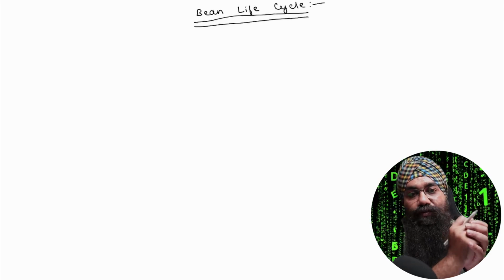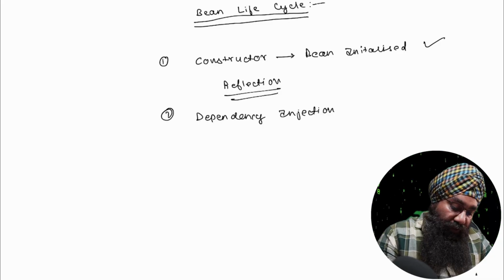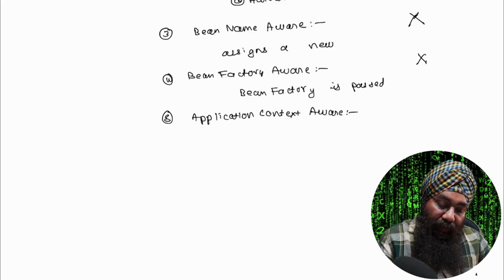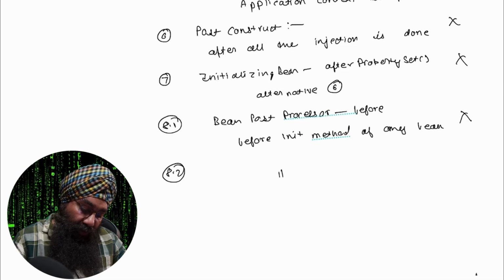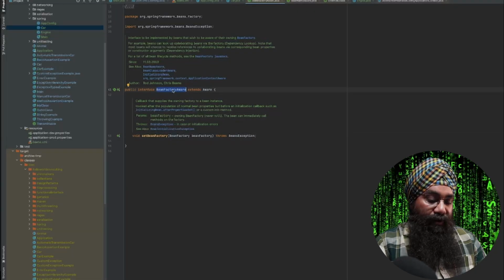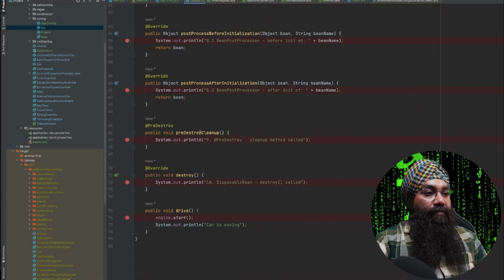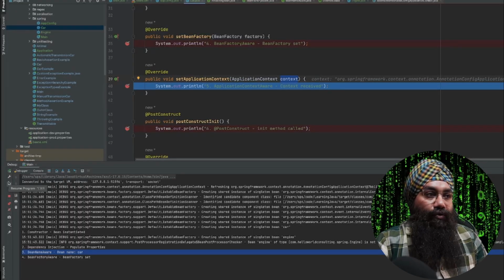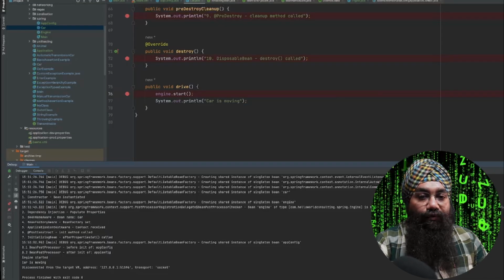9.3 Spring Bean Lifecycle Explained | Constructor, Dependency Injection, BeanNameAware & More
🌱 Master the Spring Bean Lifecycle in this step-by-step tutorial!

In this video, we break down each phase of the Spring Bean Lifecycle with clear explanations:

✅ Constructor – How a Spring Bean is initialised
✅ Dependency Injection (Autowired) – How the Injection Engine wires dependencies
✅ BeanNameAware – How a bean gets its name assigned
✅ BeanFactoryAware – How the BeanFactory is passed to the bean
✅ ApplicationContextAware – Accessing the ApplicationContext

Whether you're preparing for a Java interview or deepening your Spring Framework knowledge, understanding the Bean Lifecycle is essential!

⏱️ Timestamps:
0:00 - Introduction to Spring Bean Lifecycle
0:30 - Constructor Phase
2:00 - Dependency Injection (Autowired)
4:00 - BeanNameAware
6:00 - BeanFactoryAware
7:30 - ApplicationContextAware

📚 Recommended Books:
- Java Concurrency In Practice
- Pragmatic Programmer
- Data Structures & Algorithms in Java